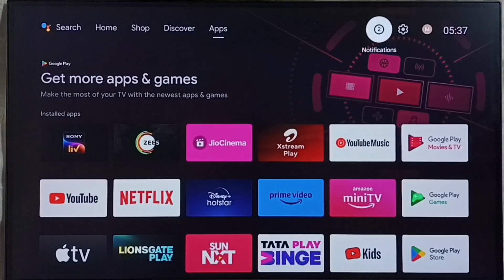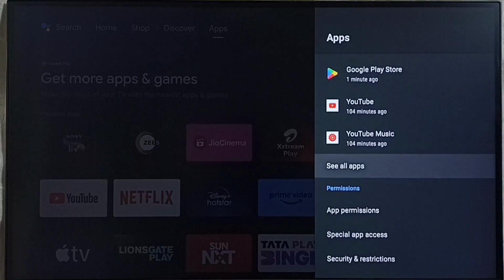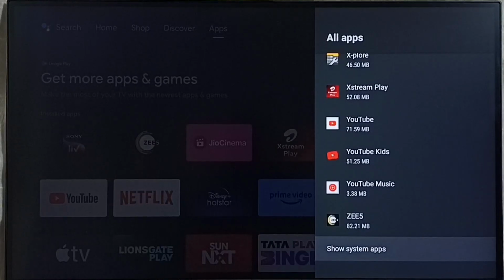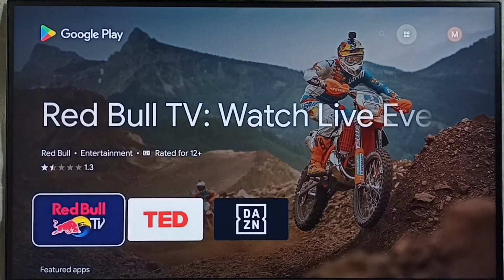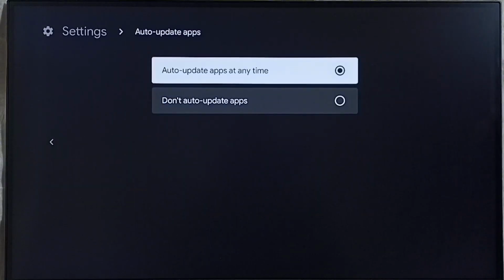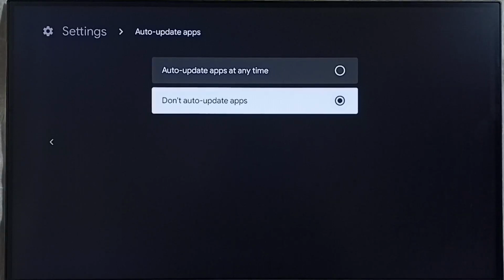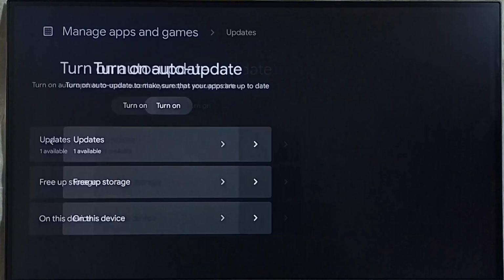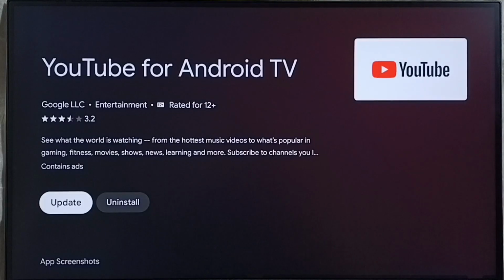Android TV Airtel Xstream Play App : How to Stop or Block Auto Update of Airtel Xstream Play App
Android TV,
Android,
Smart TV,
Smart Google TV,
Google TV,